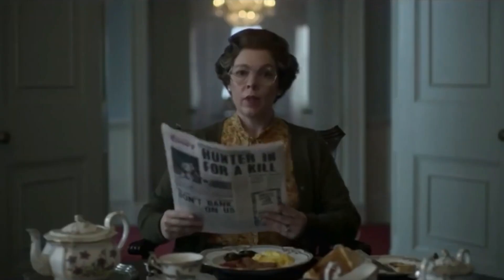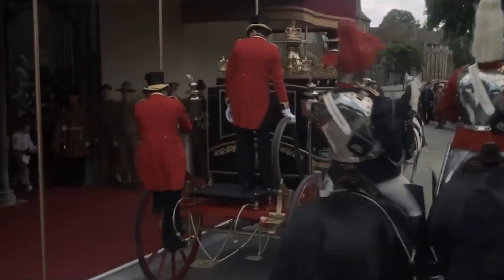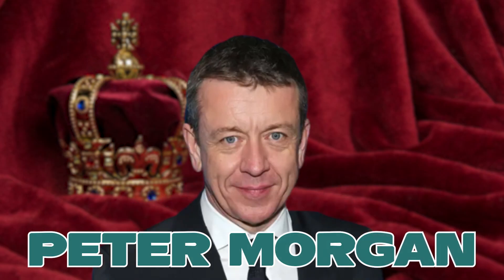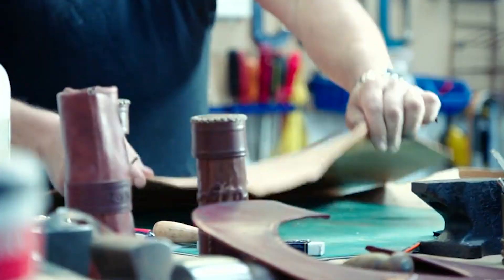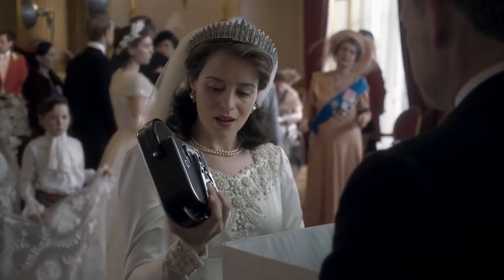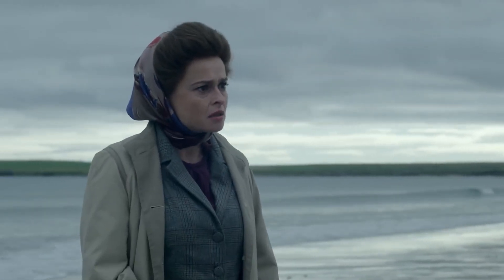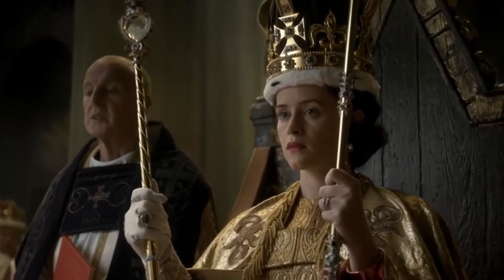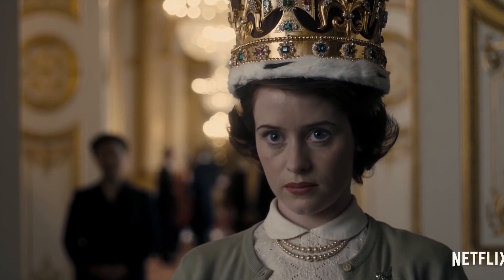The Crown FACTS & DETAILS Fans Need To Know..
Welcome back to Show Splatter, today on the channel we're going to be talking about The Crown FACTS & DETAILS Fans Need To Know.. if you're excited to learn more about this then make sure you watch the whole way through because you don't want to miss the details we have for you!